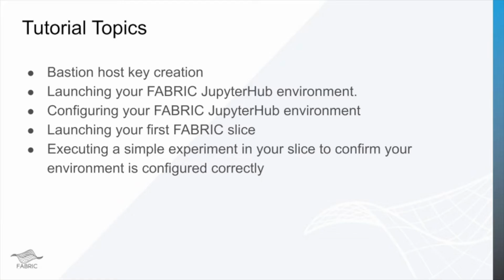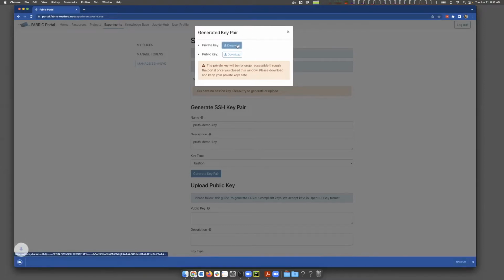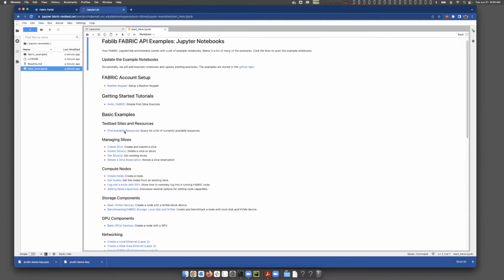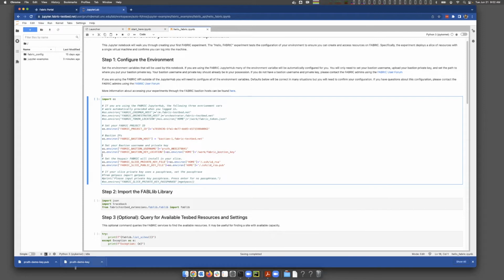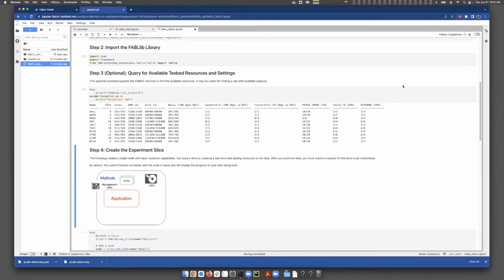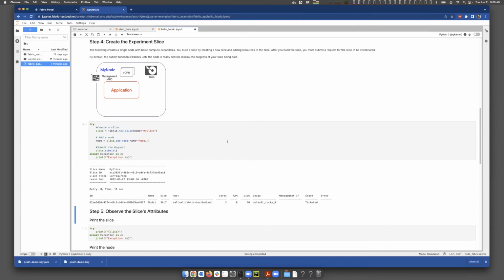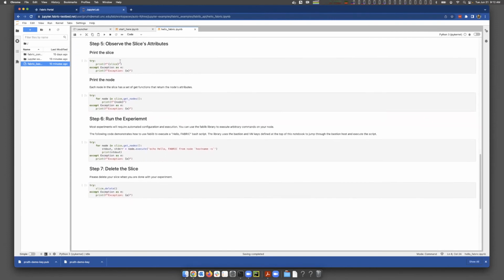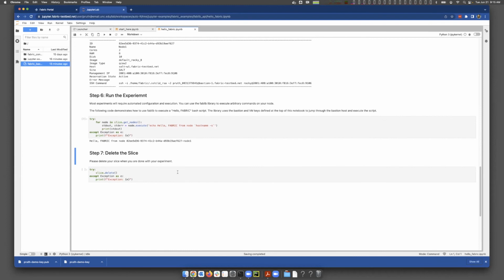FABRIC Tutorial: Hello, FABRIC v1.0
Use this video as a companion to the FABRIC Testbed's "Hello, FABRIC" Jupyter notebook example.  The notebook and video demonstrate how to configure and test your FABRIC JupyterHub environment by running a simple "Hello, FABRIC" experiment.